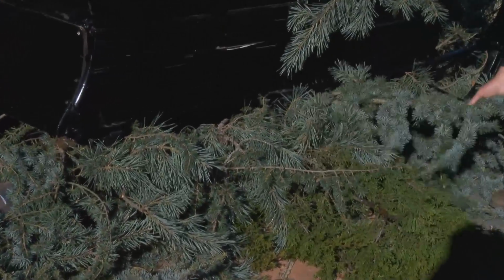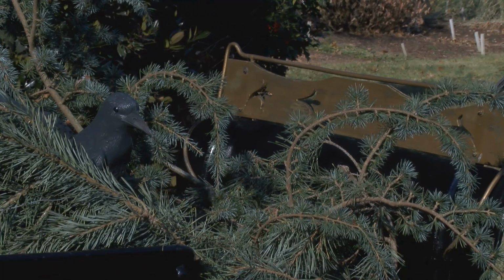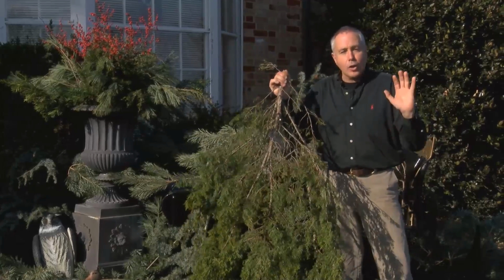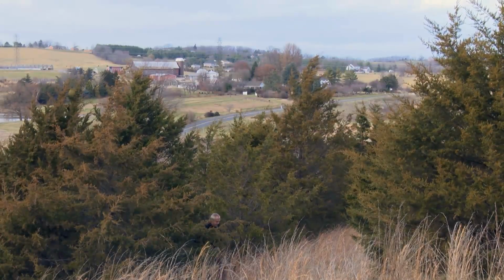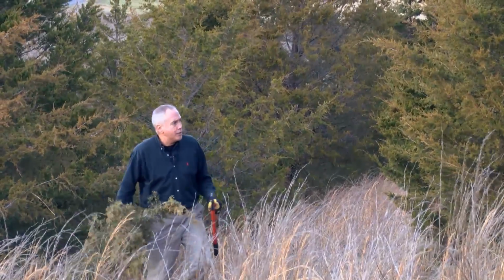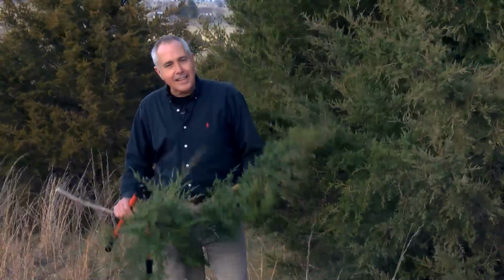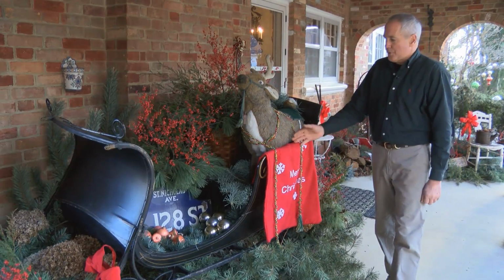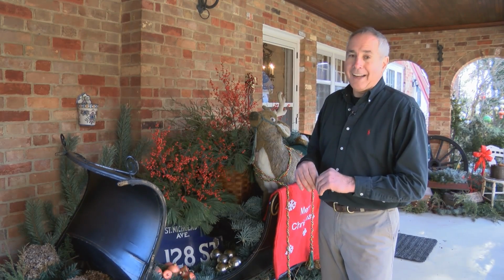In the Garden - Decorating for the Holidays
Decorating your home for the holidays is as simple as looking around your landscape. Find out tricks of the trade from Mark Viette